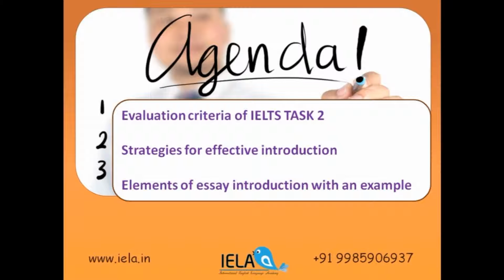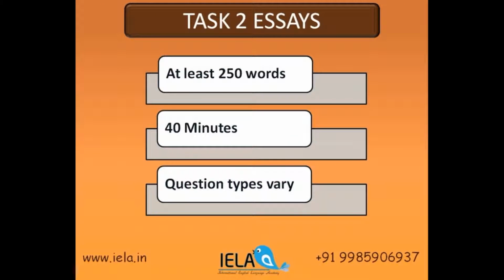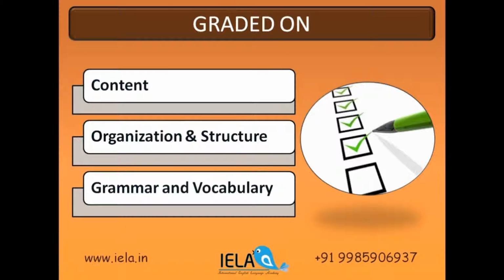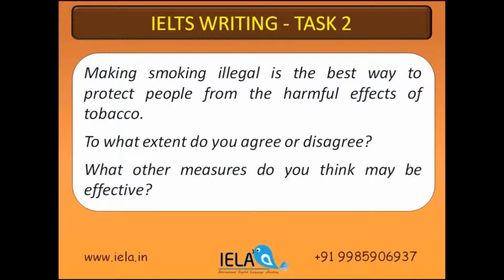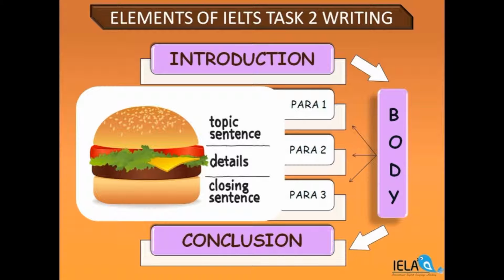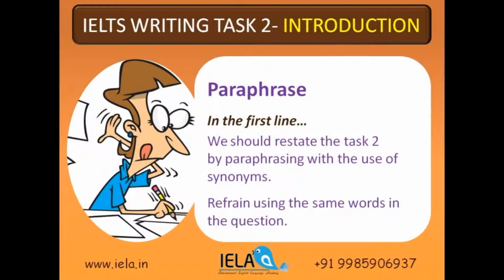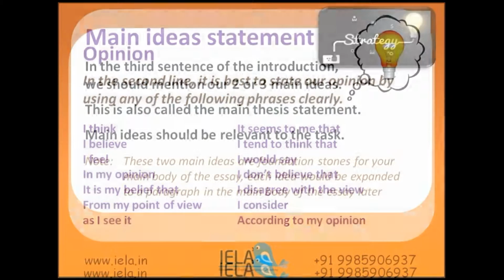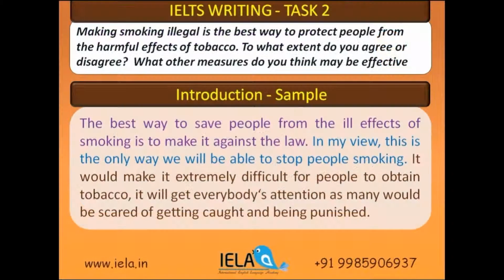IELTS WRITING TASK 2 TIPS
Tips and strategies for effective introduction writing that can help you score better at IELTS Writing task 2

The Master Trainer can be contacted at the below mentioned phone number:

Mr. Naresh Patnaik,
Certified Master Trainer, IELA,